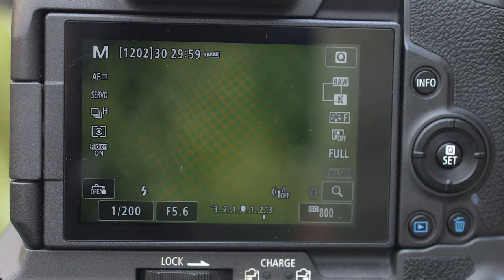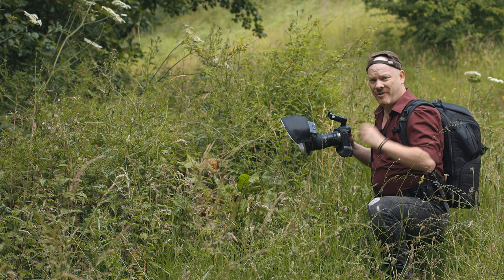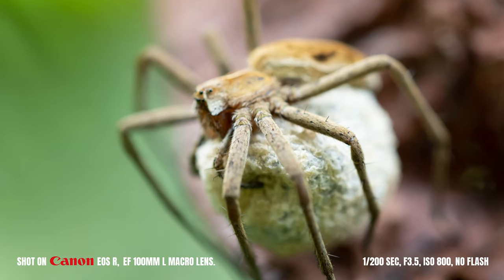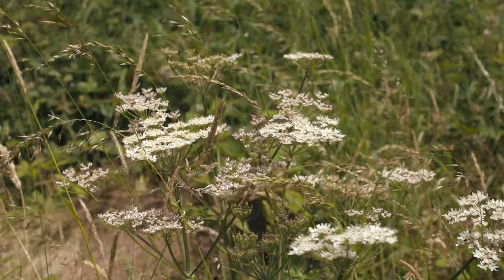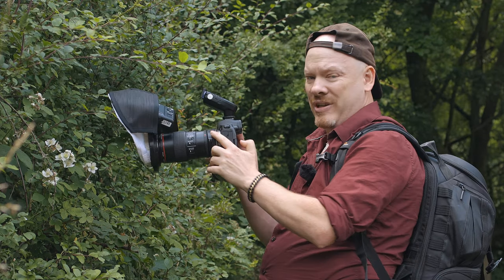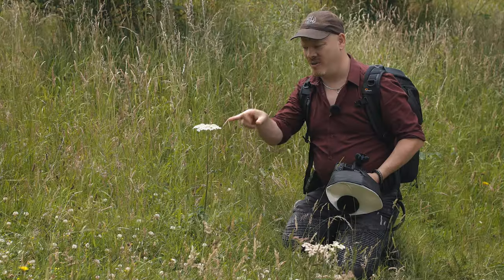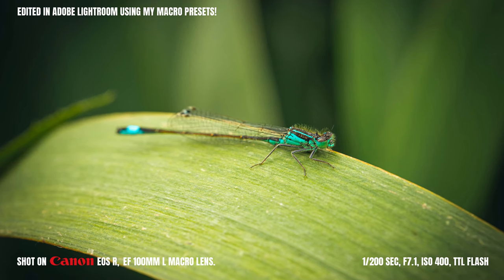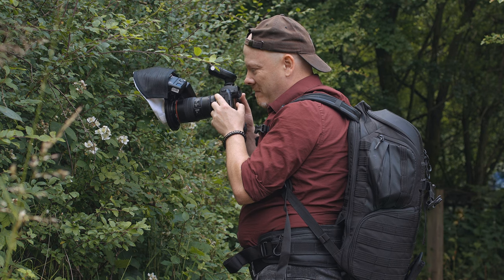Why do PRO Photographers use Manual Settings?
You have always been told to use manual settings when doing any type of photography but why is that? in the case of macro photography, we are about to find out why!